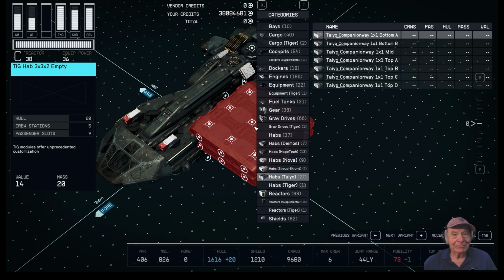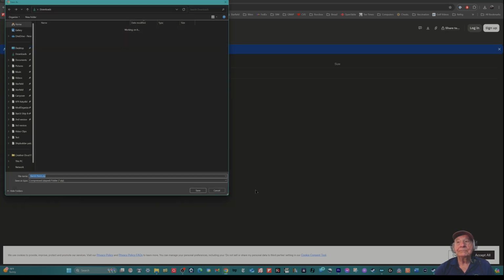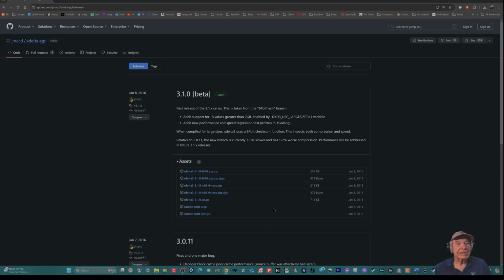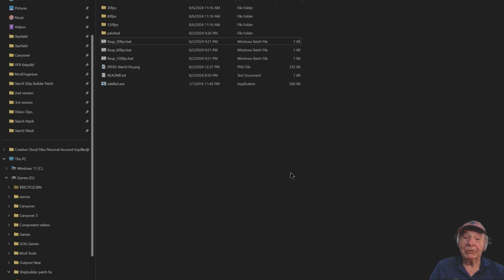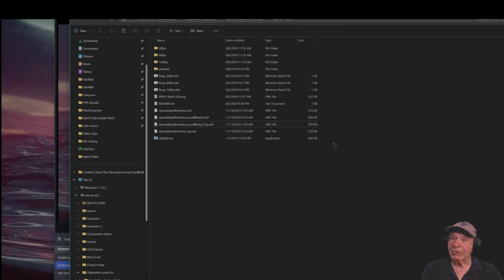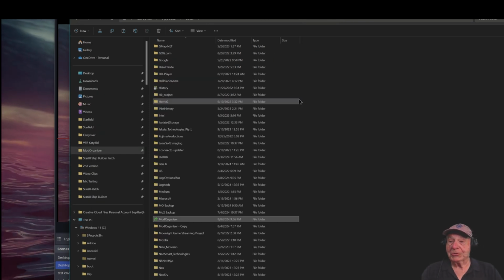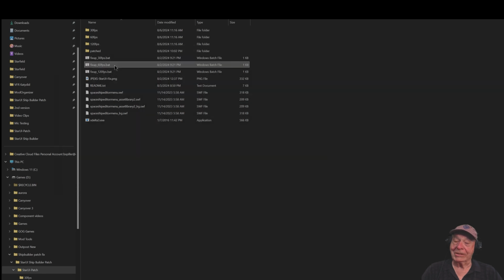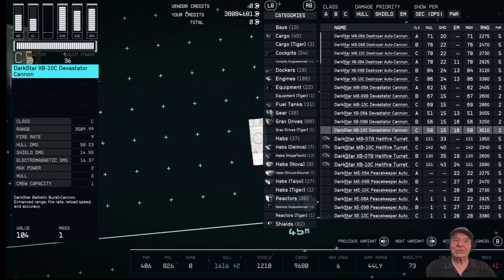Starfield -Revised Version of Fix StarUI Shipbuilder Now Includes MO2, Vortex, and Game Pass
This revised video is easier to see and use. It includes instructions for non Mod Organizer 2 viewers. User Grizbane has provided the patch that we have all been waiting for but it does require downloading ansd installing files and copying patches to your installation folder. Easy if you follow along.

00:00 Intro
01:02  Building the  Patch Folder - Essential
04:18 Steam Vortex, Game Pass or
06:09 Mod Organizer 2
08:10 Results